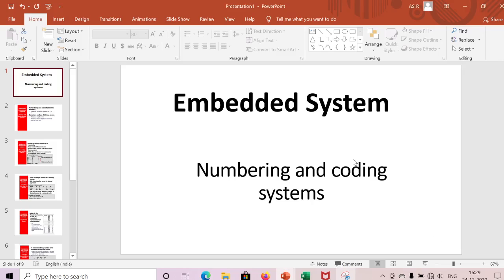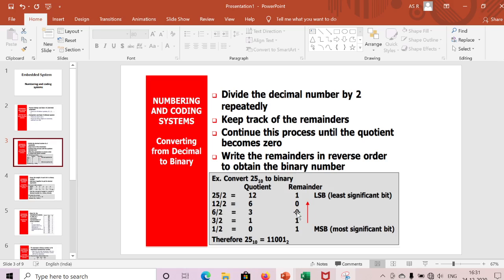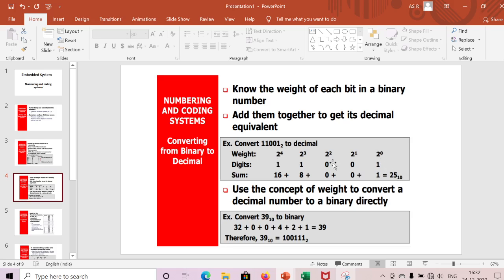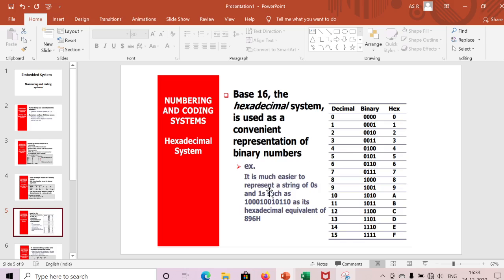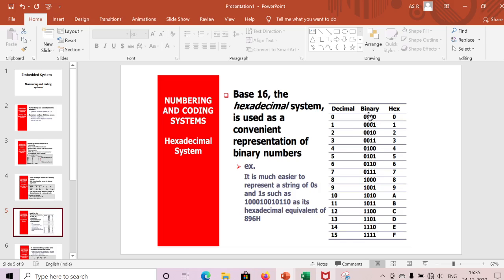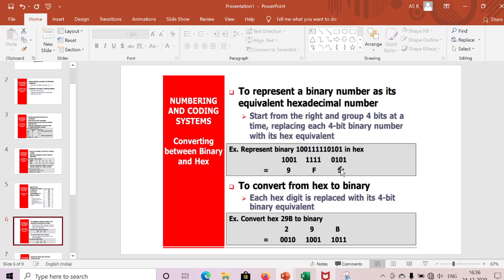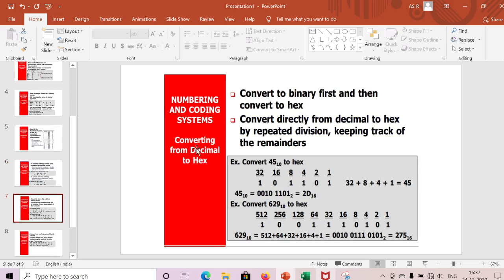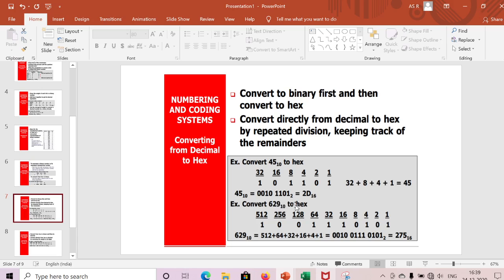[ES-EN-1]Numbering and coding System in embedded system- lesson 1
contents:
different types of Numbering and coding systems with respective embedded system.
decimal numbering system
binary numbering system
hexa decimal numbering system
how to convert one numbering system to other numbering system
decimal to hex
hex to decimal